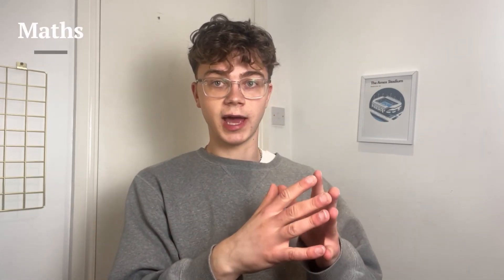How to Get GCSE Grade 6s in 6 Minutes (GCSE Minute Series)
⌛TIMESTAMPS
00:00 Introduction
00:34 Mindset
01:07 Focus hard in class
01:40 Maths
01:56 English language
03:04 Science
03:40 How much to revise
05:00 How to get a 6 overall
05:50 Conclusion